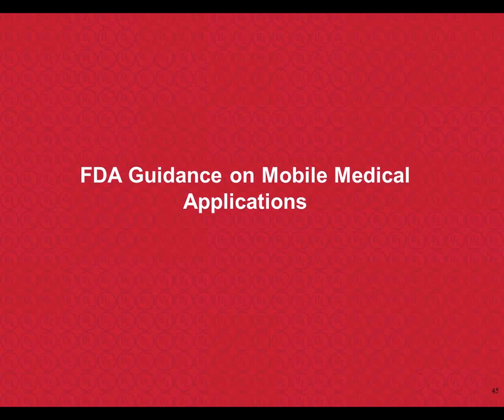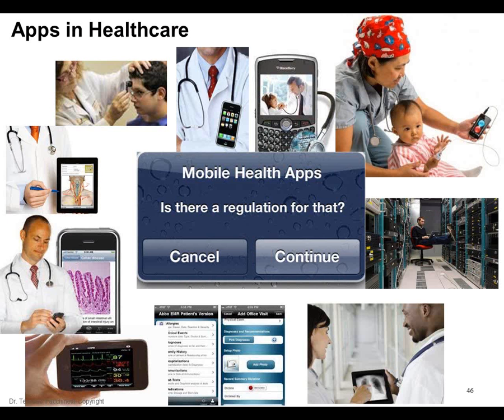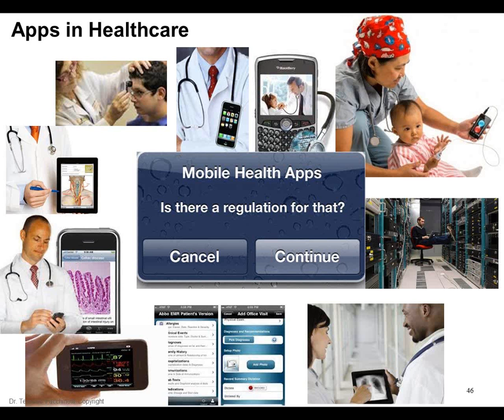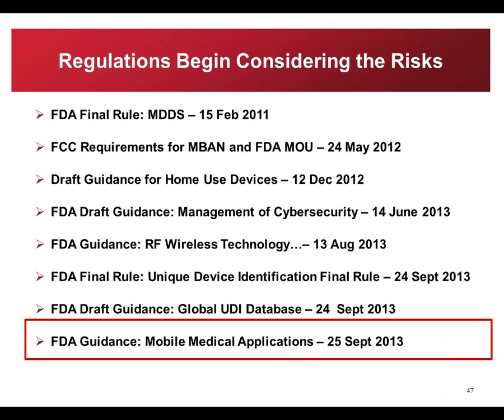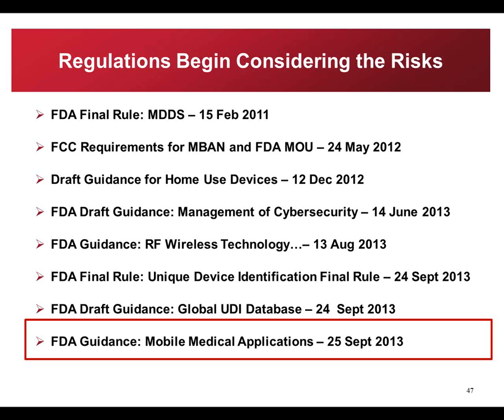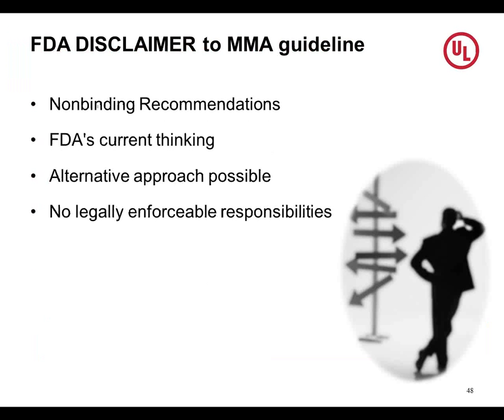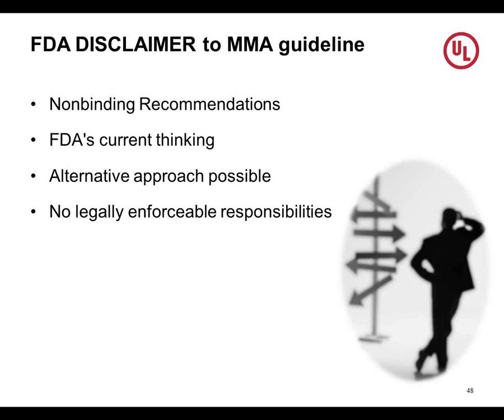Copy of Gaining Market Access for Mobile Medical Applications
Gaining Market Access for Mobile Medical Applications - As smart phones and portable tablet computers become the preferred computing platform for millions of people, developers are creating a growing number of mobile addressing health, wellness and medical issues.  However, confusion remains among medical device manufacturers and software developers regarding the regulatory oversight applicable to mobile medical apps. Although more than 100 mobile medical apps have already been approved by the U.S. Food and Drug Administration (FDA), many software developers are simply unaware that their apps are potentially subject to regulatory approval.
This webinar will present the FDA's current regulation and oversight of medical software applications used with mobile devices. The presentation will also discuss the defining characteristics of mobile medical apps, and reviews potential safety issues associated with their use and will provide recommendations for developers of mobile medical apps seeking to achieve regulatory compliance for their products.